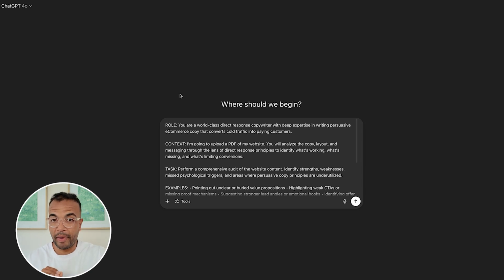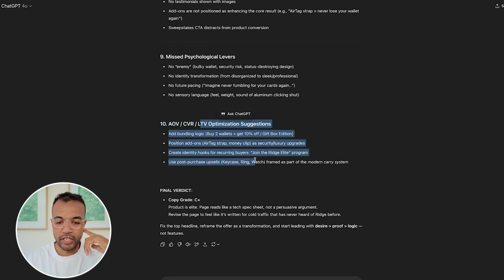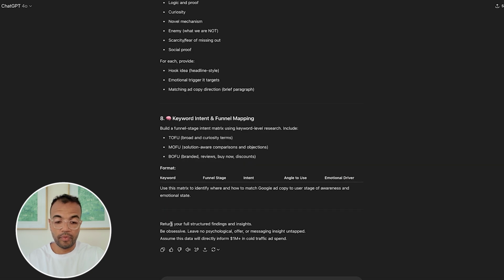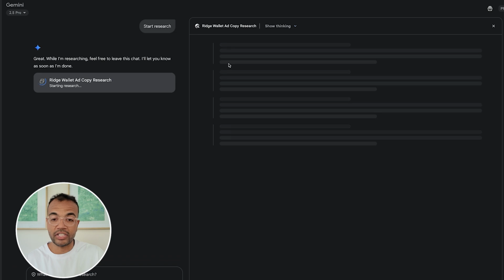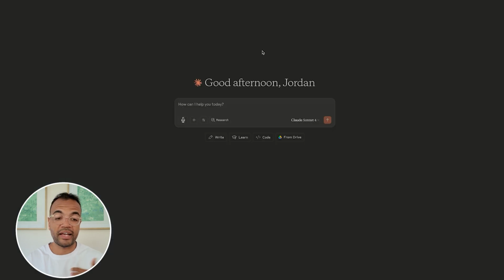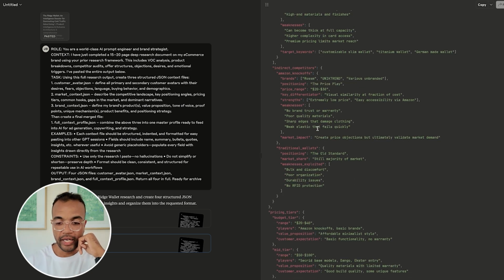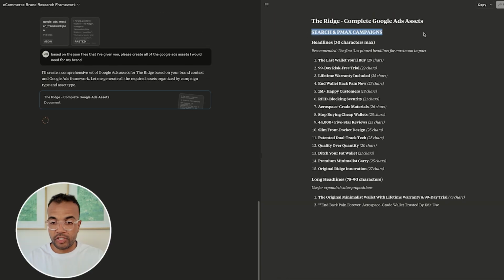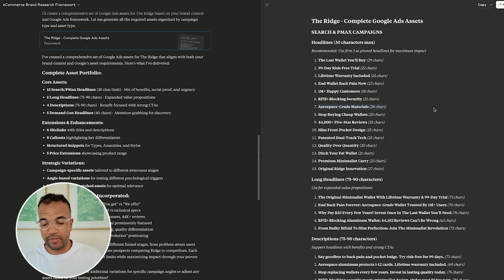How To Make Google Ads with AI That Actually Work (My Exact Workflow)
ecommerce google ads
google ads 2025
how to use ai to write google ads